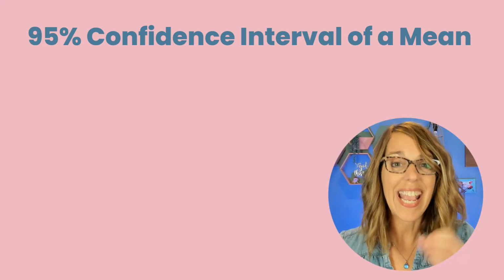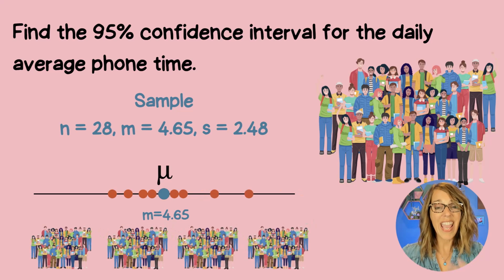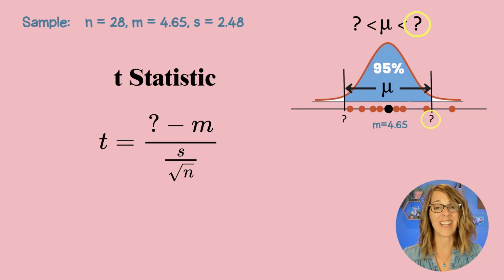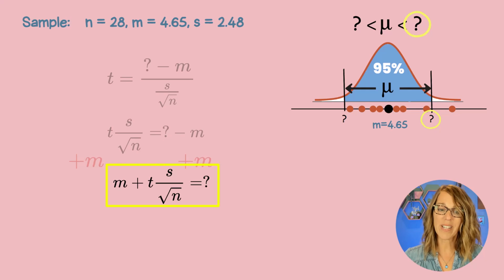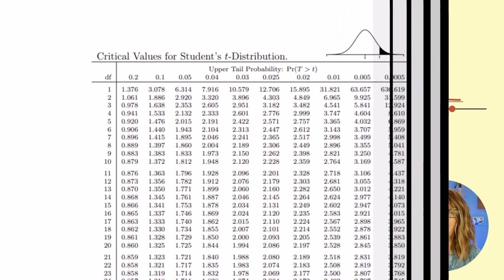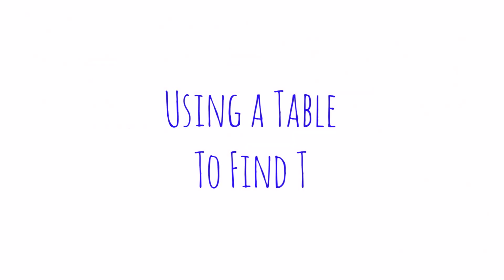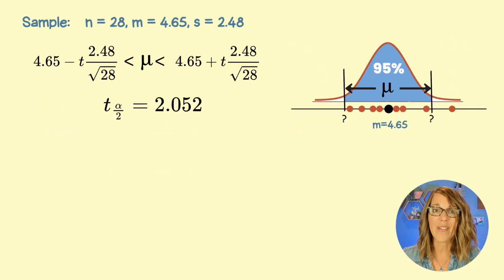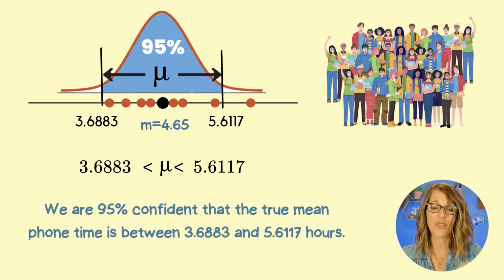Unlock the Secret to Confidence Intervals in Under 8 Minutes!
Constructing  a confidence interval for the mean using the t statistic is explained completely with this tutorial.  Learn how to use the sample data, determine whether to use t or z, and compute the margin of error all while understanding how the confidence interval works.

00:00 Introduction
01:39 Z or T
03:28 Find T Statistic
04:26 Using Table For T
05:19 Compute The Margin of Error
06:01 Confidence Interval Conclusion